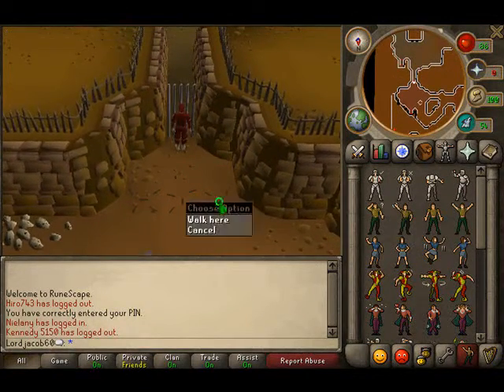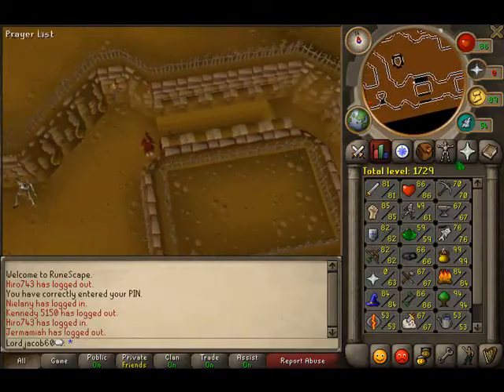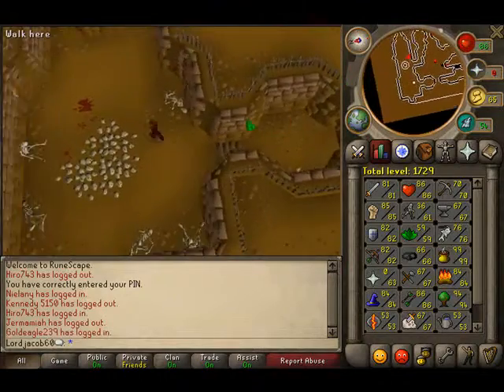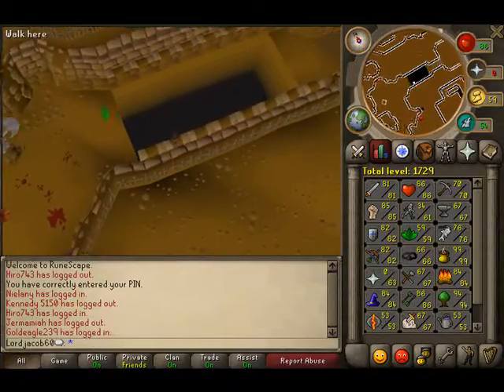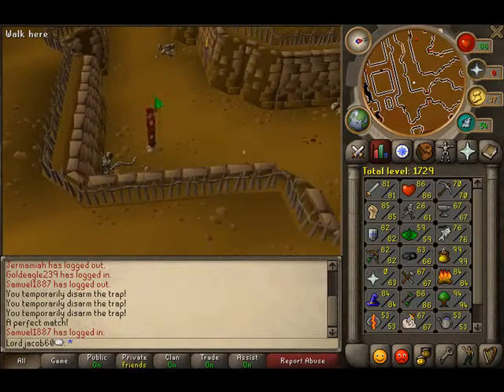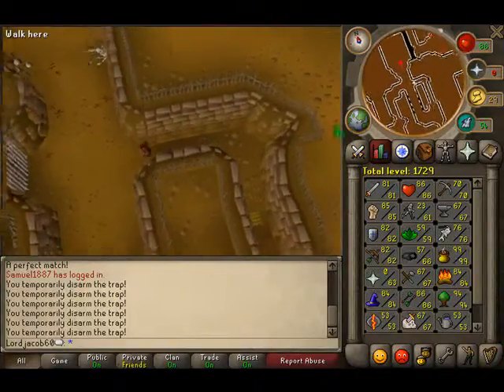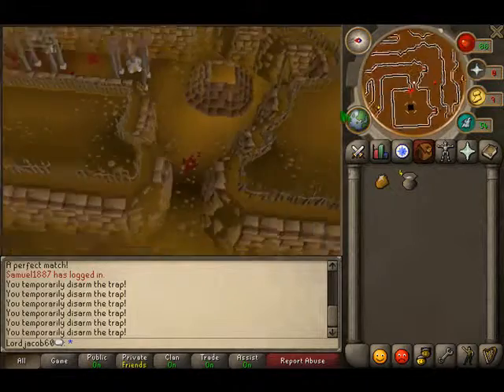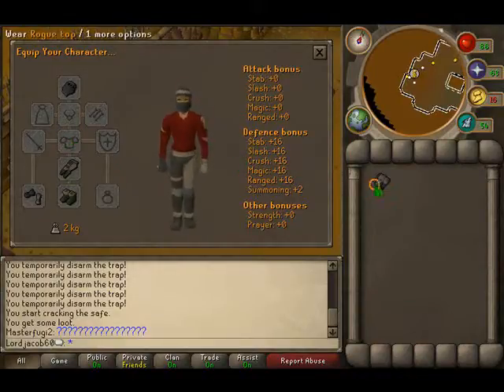Lordjacob60 - Rouge's Den Guide.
Hey this is a guide for the rouges den mini game. The way i do it you only lose 10 thieving points, from what i counted. Enjoy, comment.